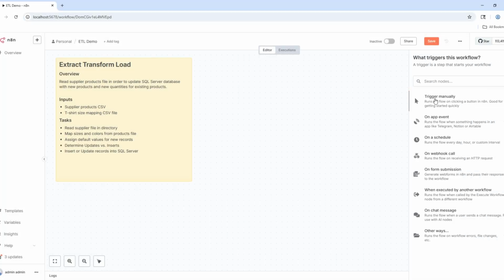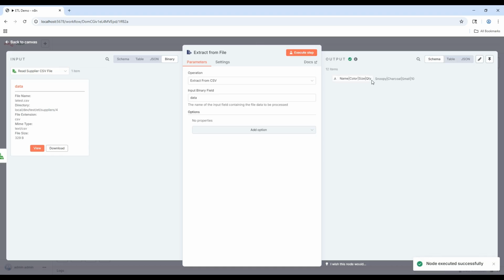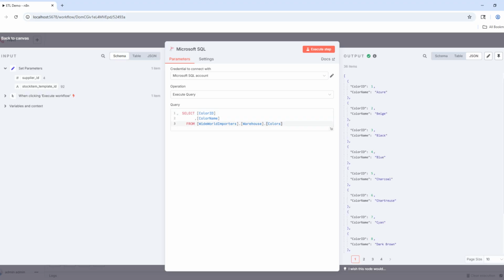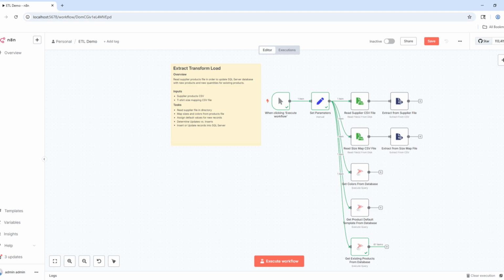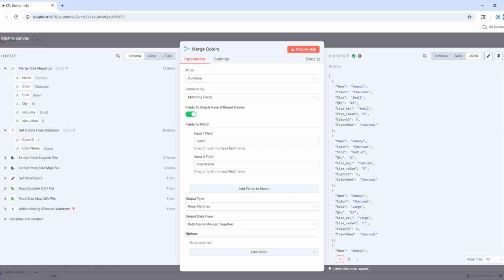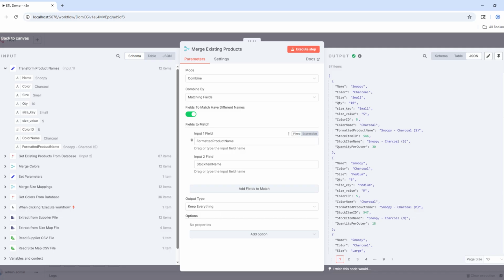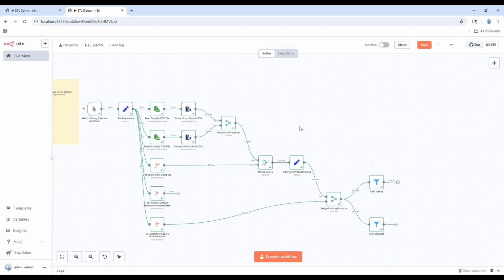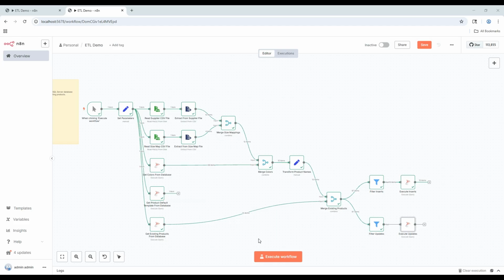n8n Extract, Transform and Load Made Simple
Demonstrations using n8n alongside other tools. These videos are designed to highlight how n8n can be used along with other tools to creatively accomplish solutions to problems. They are abbreviated and not intended to instruct on the proper design and use of n8n workflows. I highly recommend the beginner and advanced courses to get a better understanding of n8n and best practices for proper implementations.

Overview
In our demonstration we are going to design a simple Extract Transform and Load process using n8n.

In our scenario we will be working with an imaginary retailer and their supplier who also performs drop shipping.

The retailer takes orders through the site, and the supplier drop ships them to the customer.

In order for the operations to work, the retailer must know the exact products in the supplier’s inventory.

The supplier in our scenario does not have a sophisticated integration, so it was agreed with the retailer that they would use FTP to drop a CSV file in a specific directory on one of the retailer's servers.

As often is the case, the supplier’s data format cannot be directly imported into the retailer’s database, hence the need for the ETL Operation.

The takeaway from this demonstration is the ease in which n8n can be leveraged to create ETL systems that are very flexible, and easy to maintain.

Scenario
Our inputs for this process will include a SQL Server database and CSV files.

We will be adding n8n components iteratively to detail how to accomplish our end result.

Our example will begin simple. The first CSV file contains a list of t-shirts and contains information which includes the name, the color, the quantity, and the size.

The second CSV file contains key value pairs to map the size names in the supplier’s product CSV file with size values that match the size field values used in the SQL database

Unfortunately, the data in the CSV does not directly align nicely with our table structure so we will need to make some modifications.

In our example, we need to match the color to our color choices in the database, as well as the size, and supplier which is not included in the CSV file as it is implicit by the FTP directory.

To keep the demonstration brief, simple and focused, we will not be optimizing the operation or including features that you would find in a production environment like error handling, notifications, retries and other aspects. Instead, we will focus on the basic steps needed to highlight designing an ETL process in n8n.